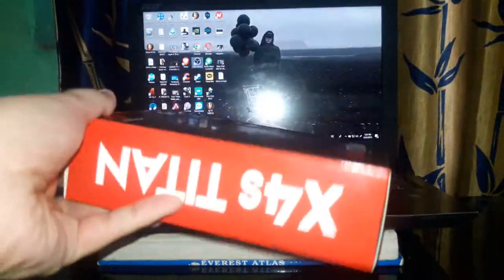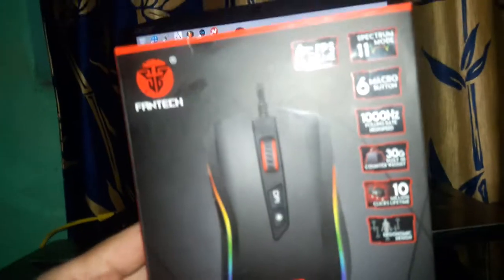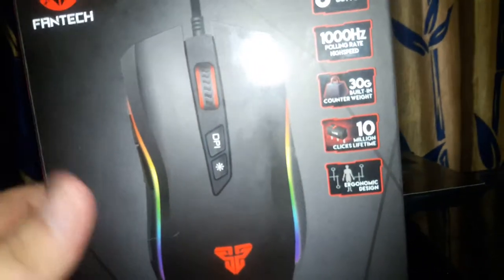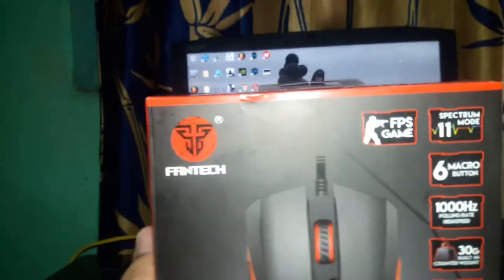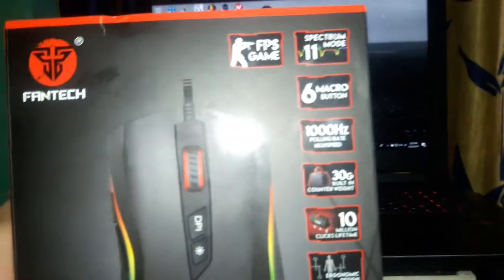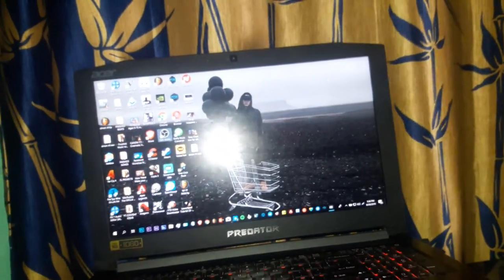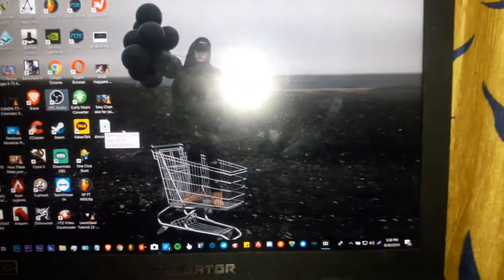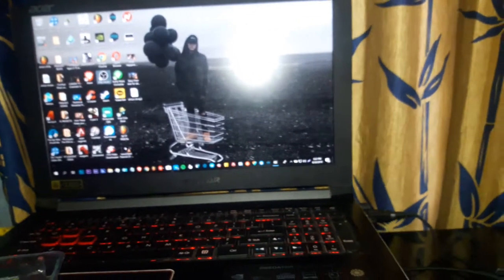This Gaming Mouse is Sexier Than Your crush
sup people i dint make 100 subs special video though i really wanted too so i made this 300 sub special video i thank yall for sticking with me and heres a little unboxing video of the worlds sexiest gaming mouse that is sexier than your crush just kidding haha😂😂.lets walk towards 1k journey together bois

Thanks for reading Description.

I am a 18 Year old Gaming Content Creator & Rapper From NEPAL.
THIS channel main content is Gaming & Music.WHAT SO DIFFERENT ABOUT THIS?CHANNEL? well I make Videos in an entertaining Way mostly the product or video will be never seen before or highly rare type So you will Love it for sure I know you did Thats WHY you Reading Description...

LIVE STREAM AND GIVEAWAY LIKE PUBG ROYALE PASS,STEAM WALLET CODE,GOOGLE GIFT CODE ETC. AT 1K SUBSCRIBERS GUYS...

For now Live streaming on Facebook Only...

YOU Love Gaming Live stream or wanna see latest posts updates about channel???IF yes then follow me on My Facebook page where i m mostly active and check Instagram too if you wanna follow For private posts.